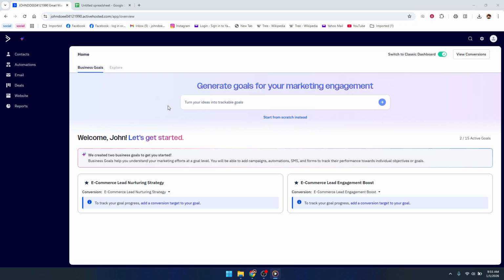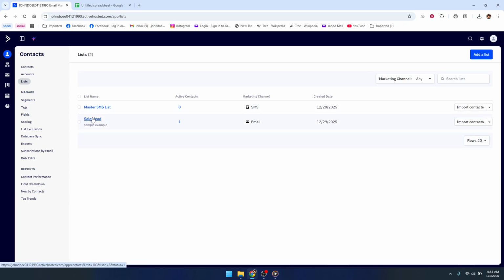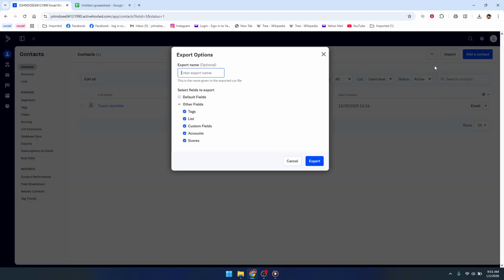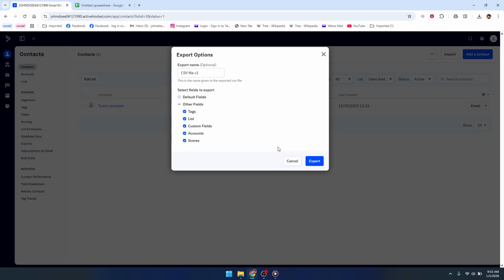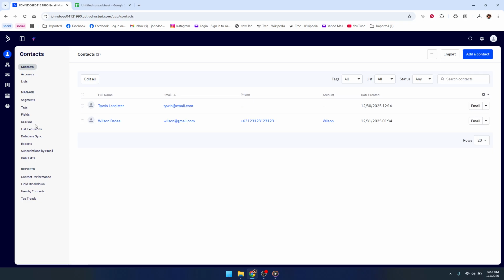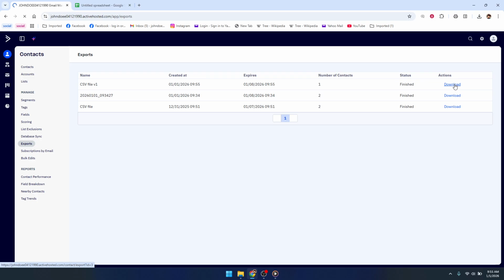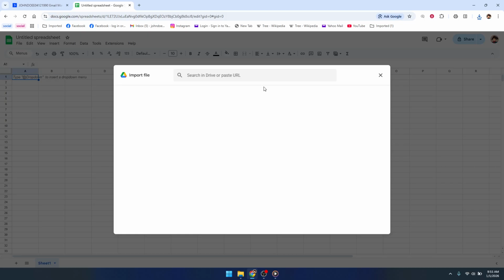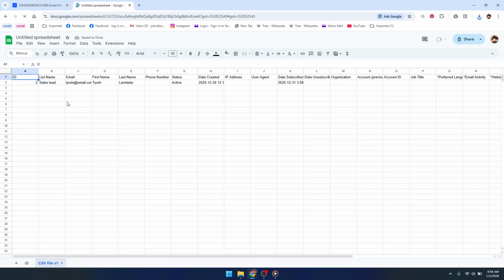How To Export A List Of Contacts From ActiveCampaign To A Google Spreadsheet [2026 Guide]